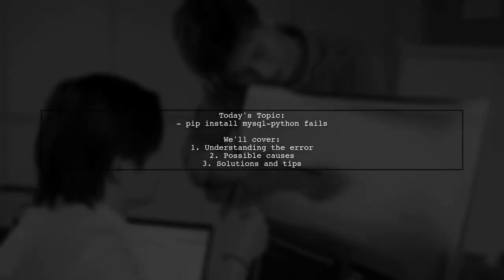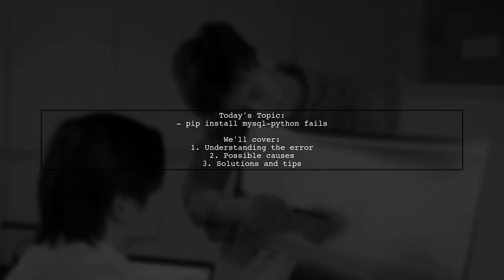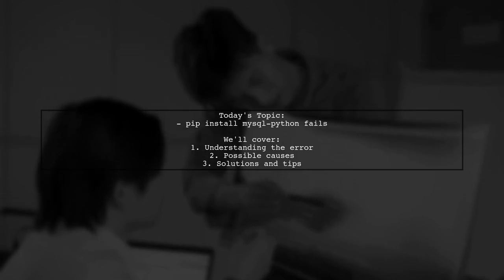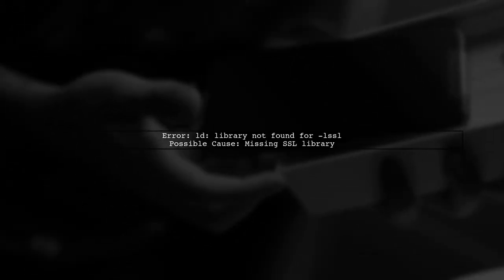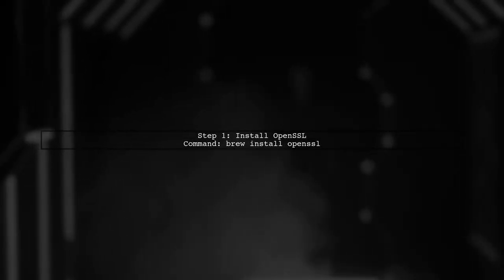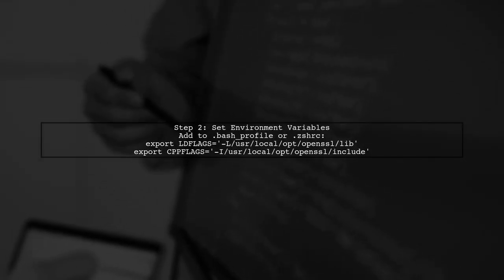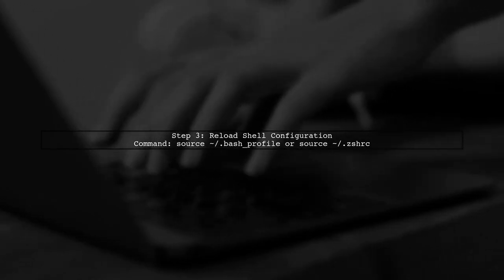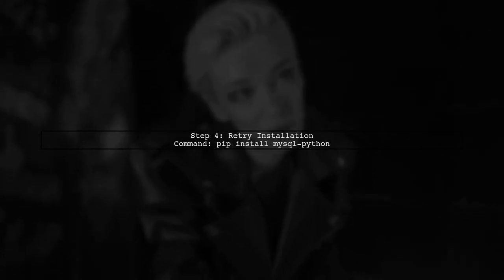Fixing "ld: library not found for -lssl" Error When Installing mysql-python with pip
In this video, we tackle a common issue faced by developers when trying to install the mysql-python package using pip: the "ld: library not found for -lssl" error. This error often arises due to missing OpenSSL libraries, which are essential for secure connections in many applications. Join us as we walk through the steps to resolve this error, ensuring a smooth installation process and getting your Python environment up and running with MySQL support.

Today's Topic: Fixing "ld: library not found for -lssl" Error When Installing mysql-python with pip

Related to: ldlibrarynotfound, lsslerror, mysql-pythoninstallation, pipinstallmysql-python, fixldlibraryerror, ssllibrarynotfound, pythonmysqlconnector, troubleshootingpiperrors, mysql-pythonpiperror,